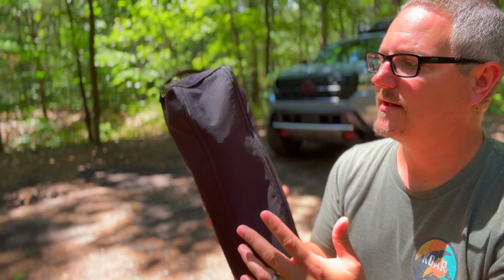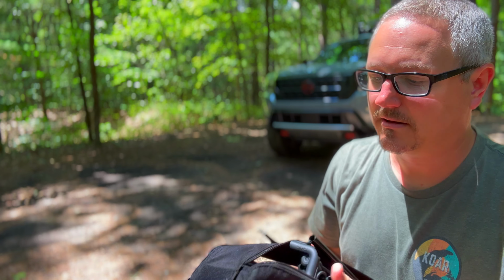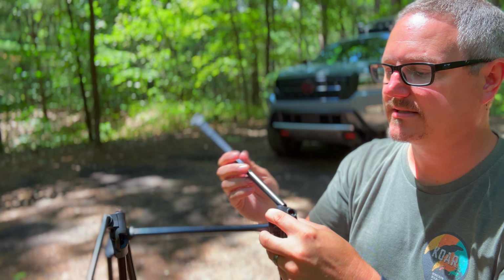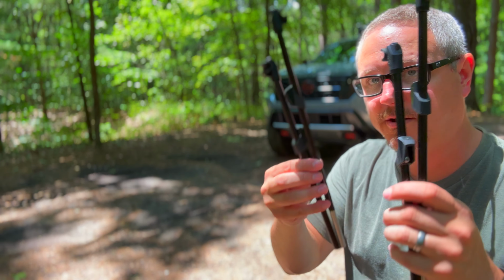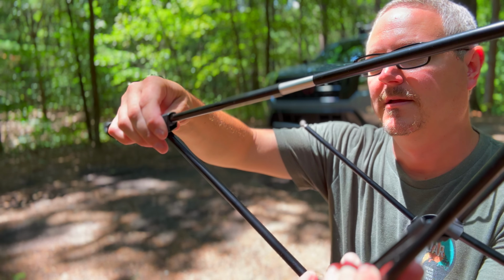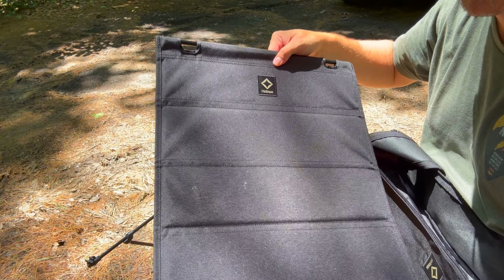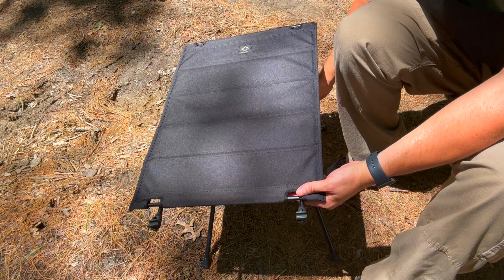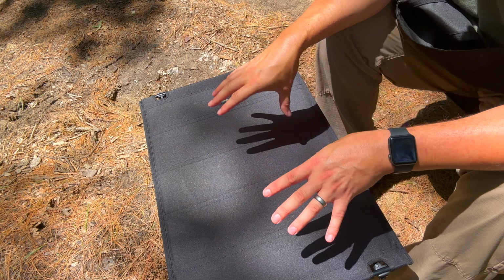Helinox Tactical Table - Set Up and Review (Is it worth $150?!?!)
After years of camping and Overlanding, I've used a lot of different tables and chairs. However, there are always pros and cons to each one. So, I finally stepped up to a Helinox brand table and this thing is really nice. It's on the pricey side, so you'll want to decide if you're looking to "buy once, cry once" or if you don't go enough that it makes sense to warrant the more expensive gear. Honestly, I think this thing will last me for years to come and I'll get a lot of use out of it, so it may be worth the premium price.

Check out the video for all the details, how to set it up, and all the features of this awesome little table. If you have any questions, post up in the comments below!

If you want one for yourself, here's a